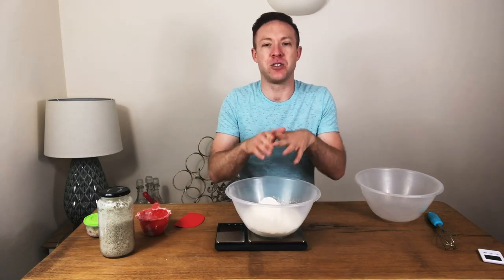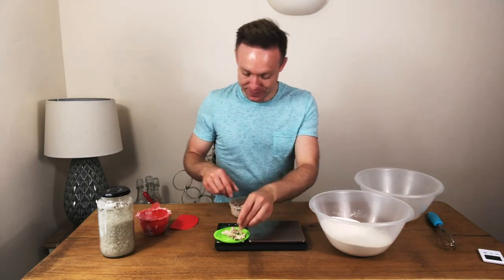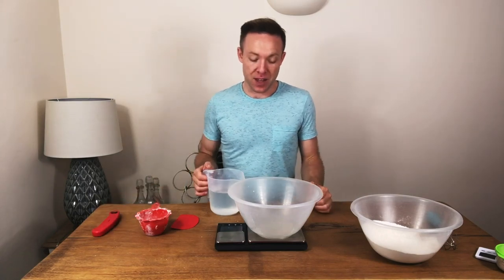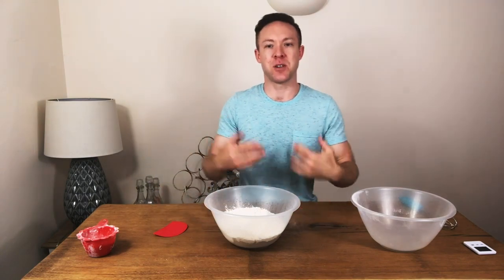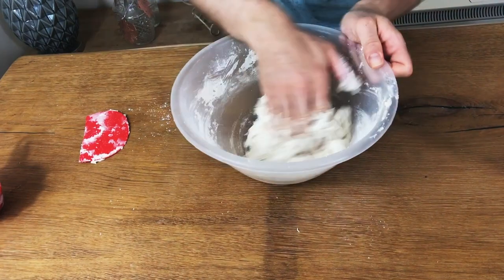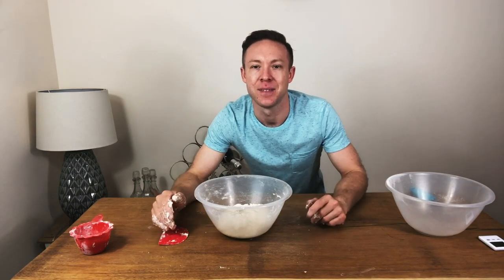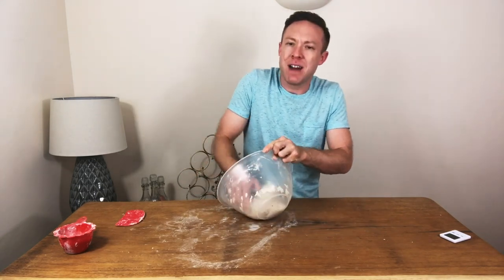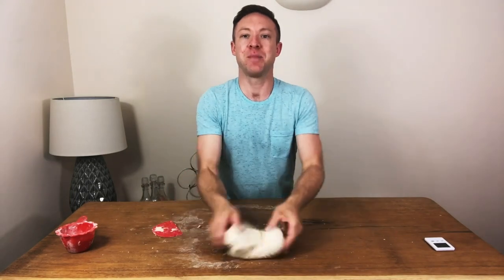A Simple White Dough - First Bread Recipe | Gareth Busby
This recipe is the first dough in the "how to bake bread" series. It covers essential tips on hand kneading,  shaping and what happens during the baking process.

And the result is an amazing tin bread too!